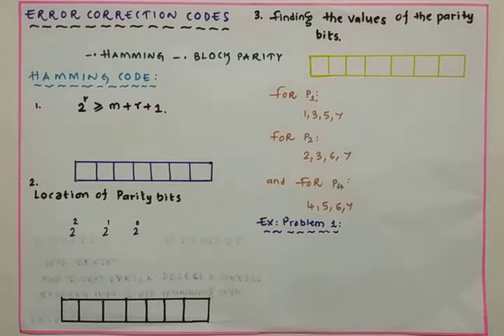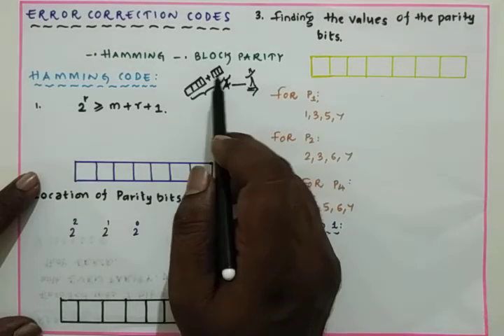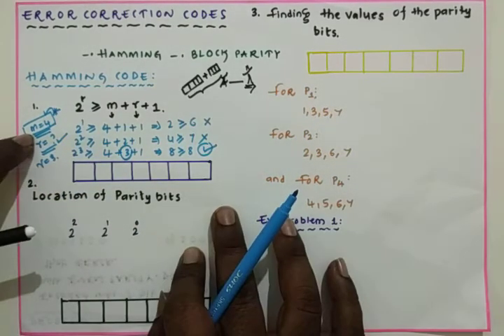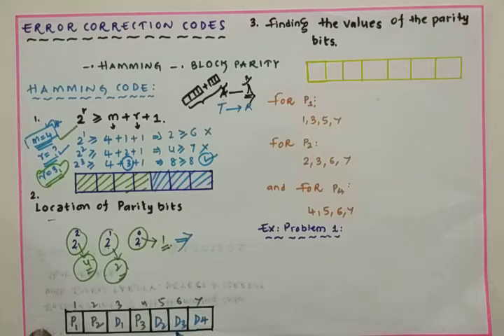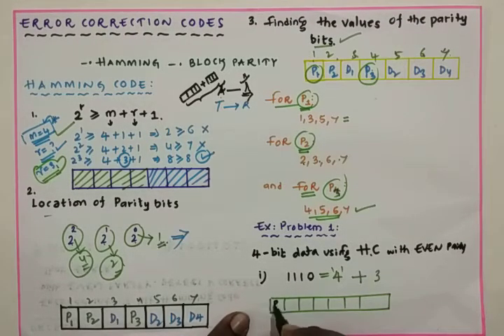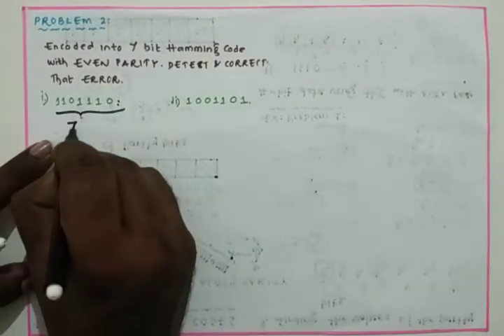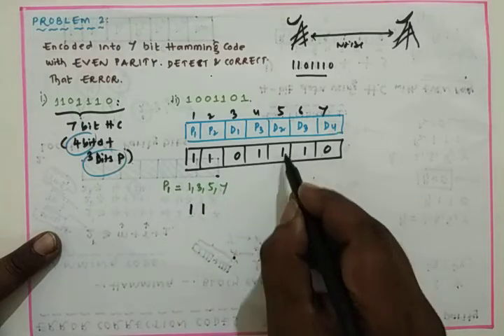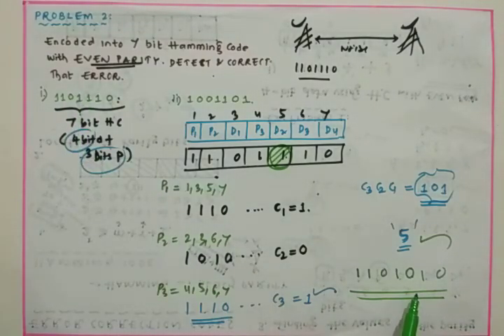ERROR CORRECTION CODES(HAMMING CODE)